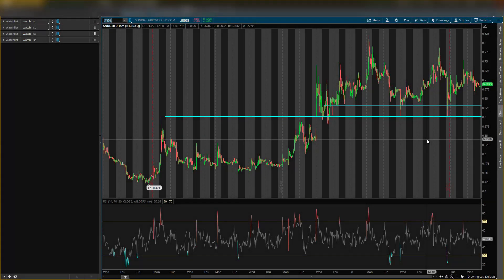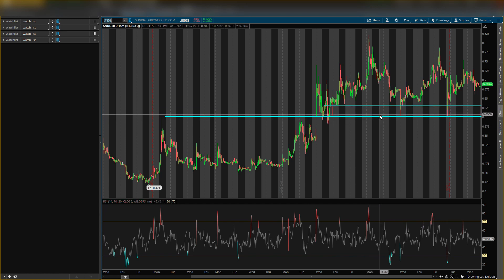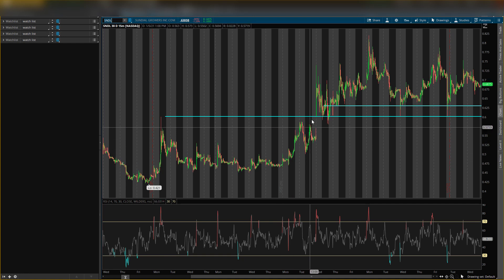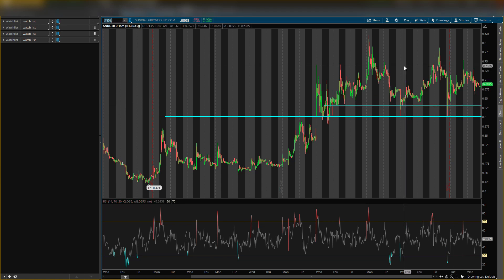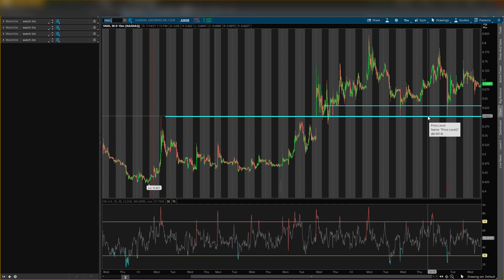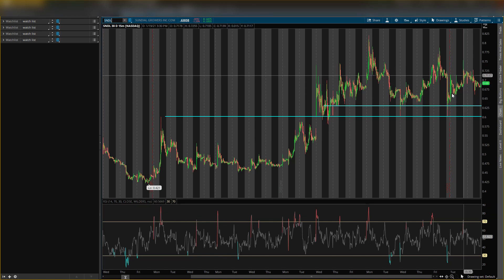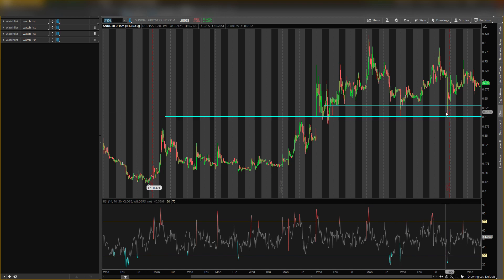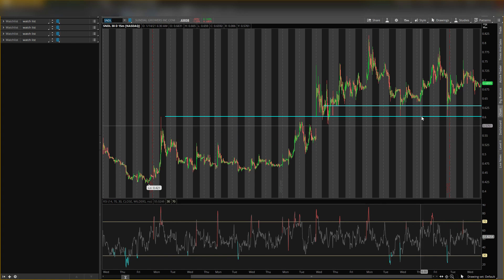SNDL Stock: SNDL Stock Predictions: SNDL Stock Analysis (KEY LEVELS)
Hey Guys today I go over zom stock and sndl stock. I give you my zom stock analysis and zom predictions with my sndl stock analysis and sndl stock predictions.

Stock market for beginners // trading options // how to make money online // how to make money in the stock market // profit in bull markets // profit in bear markets // sndl stock // sndl stock news // sndl stock analysis // sndl stock predictions // sndl stock review // sndl stock today // sndl stock news today // sndl stock price target